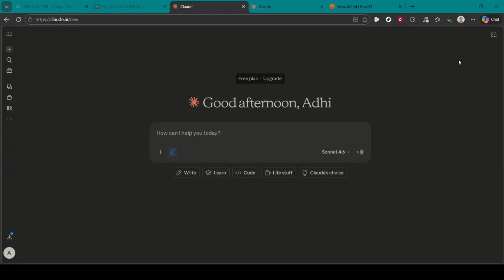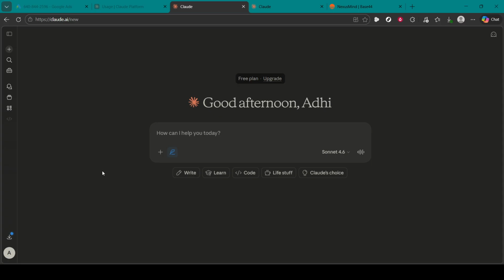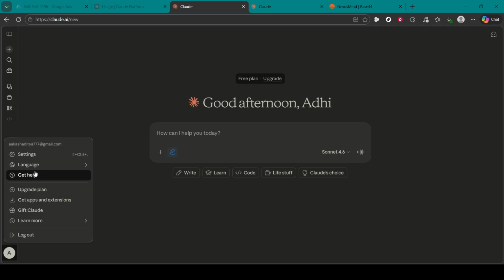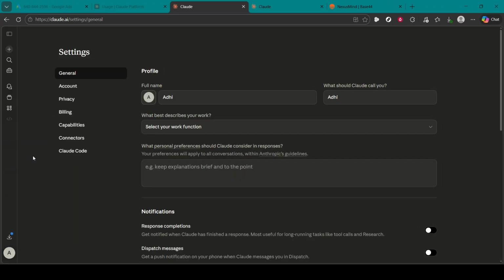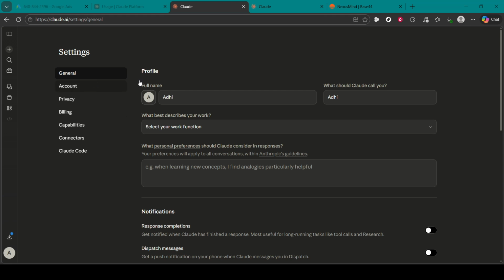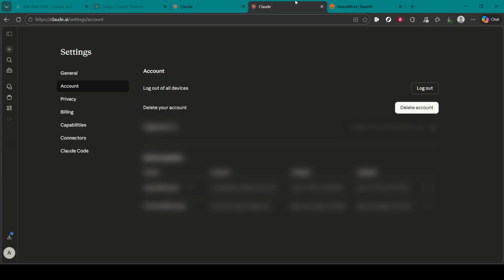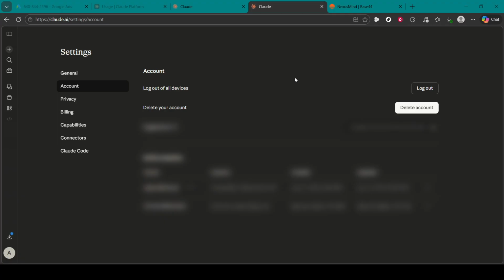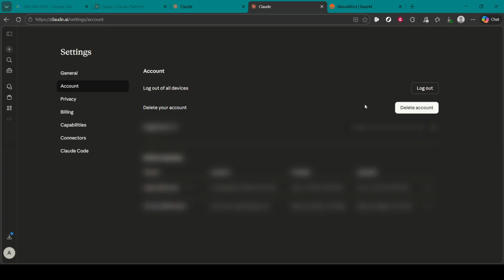How To Delete Claude AI Account Permanently (2026 Guide)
Need to close your Claude AI account for good? In this updated 2026 tutorial, we show you the exact steps to permanently delete your Anthropic account and erase your conversation history. We walk you through the essential "Subscription First" rule—why you must cancel your Pro or Team billing before the deletion toggle appears.

We demonstrate the "Account Wipe" fix: from navigating the bottom-left settings menu to finding the hidden Account tab. You will learn how to export your data before it's gone forever and how to handle the 2026 "Force Refresh" after your subscription lapses. We also cover troubleshooting for common issues like the "Delete" button being greyed out and how to manage accounts linked via third parties like Google. From mastering your digital footprint to clearing your AI workspace, this walkthrough provides the most efficient path to a clean slate.